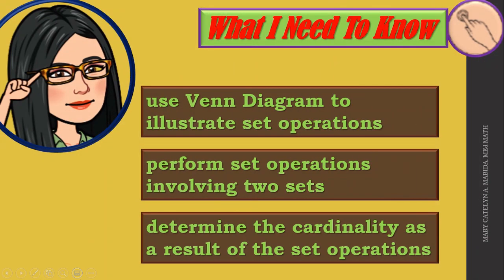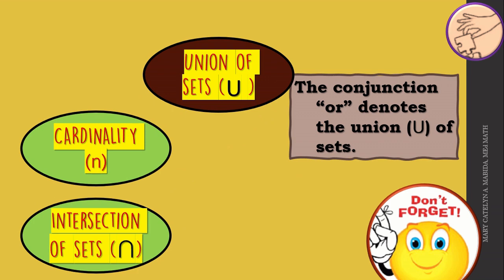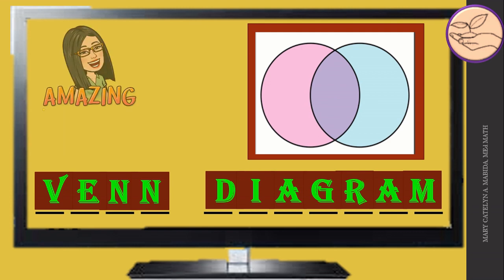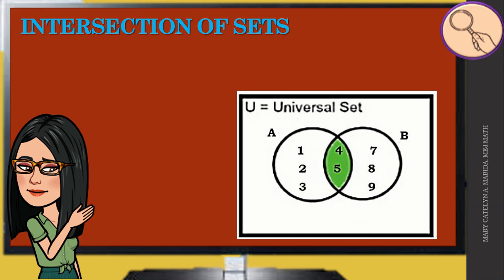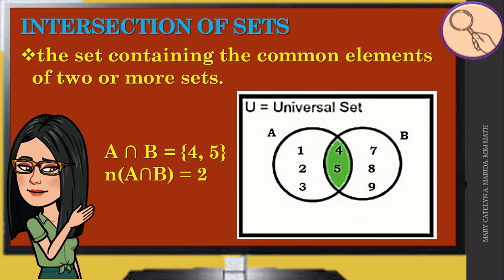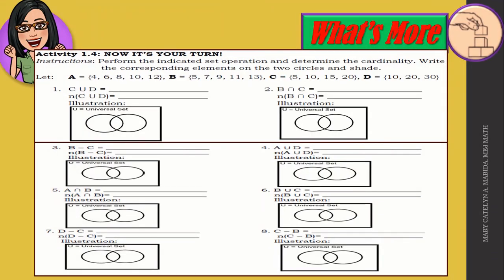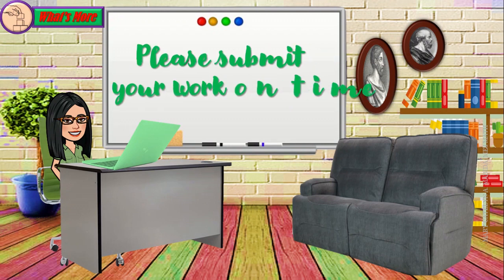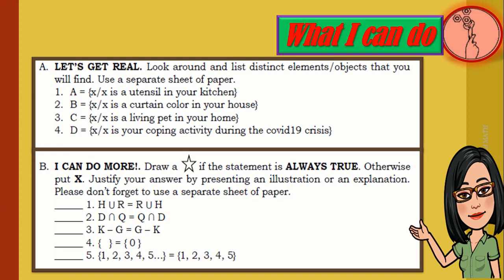SET OPERATIONS || MATH7 Q1 Wk1 M1 SETS LESSON 4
This video teaches us how to illustrate and perform set operations using Venn Diagrams. In addition, it will also talk about the cardinality of the set which is the result of set operations.

Get involved and keep on learning!

Credits:

Images:
Math Goodies

Reference:

DepEd Cebu City Math 7 Quarter 1 Module 1